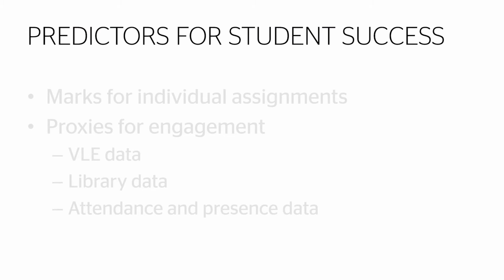Jisc Learning Analytics: Inside the data warehouse and analytics processor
Video from the Jisc Learning Analytics CPD Modules
Module 4 - An introduction to the learning analytics architecture
Topic 3: Data analysis and storage
Title: Inside the LRW and LAP
Presenter: Michael Webb/Rob Wyn Jones/Shri Footring